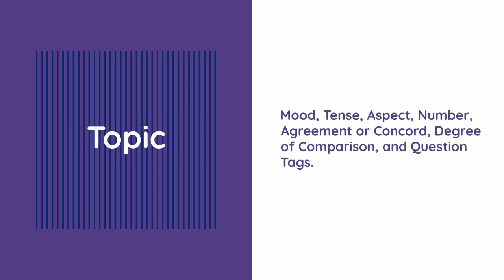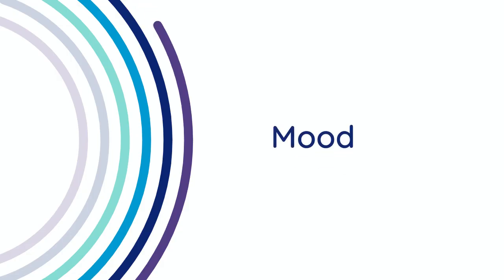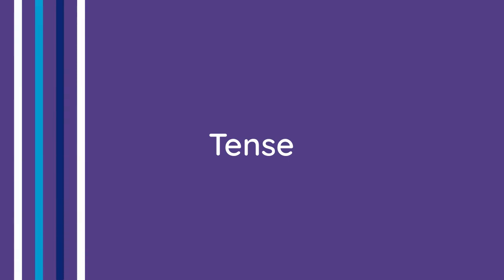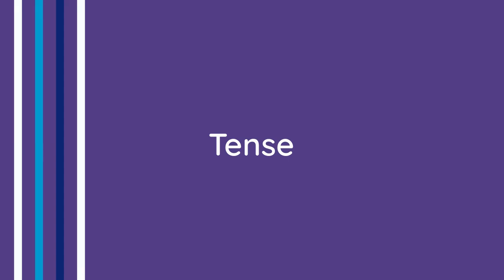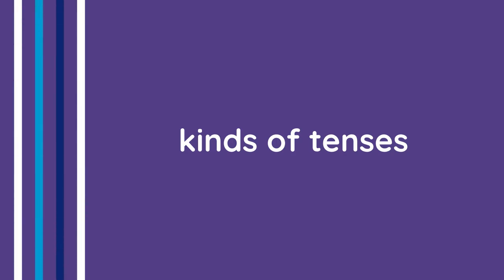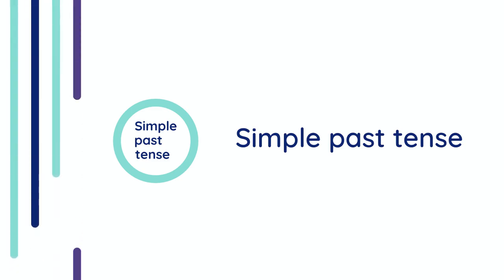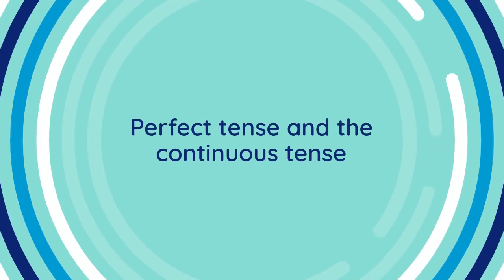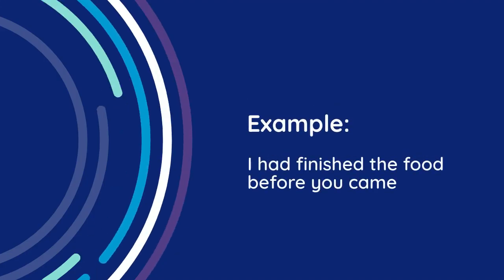JAMB Use of English Lessons: Mood Tense Aspect Number Agreement